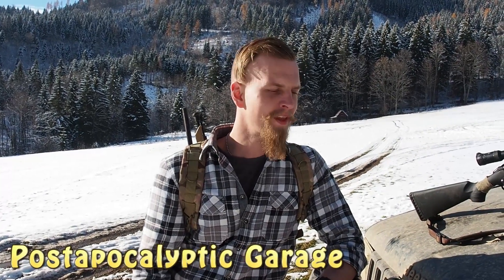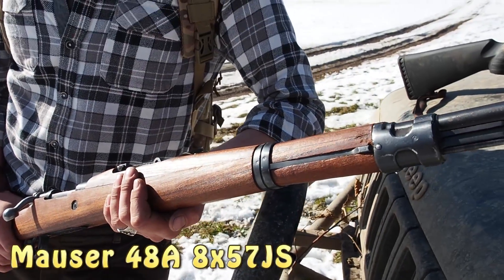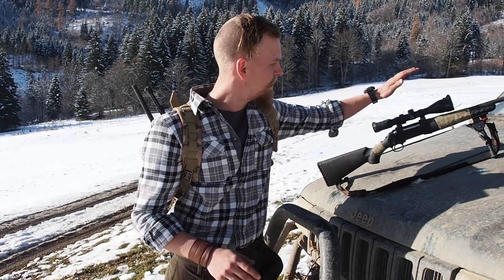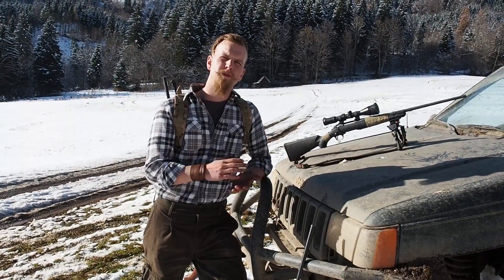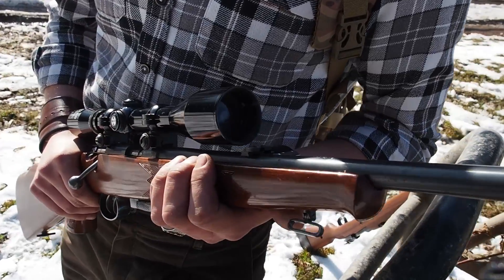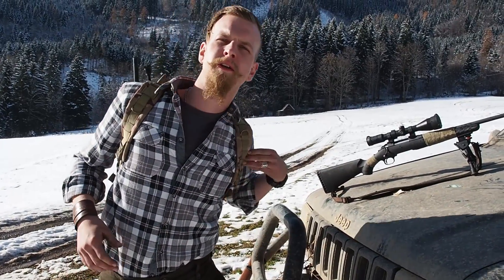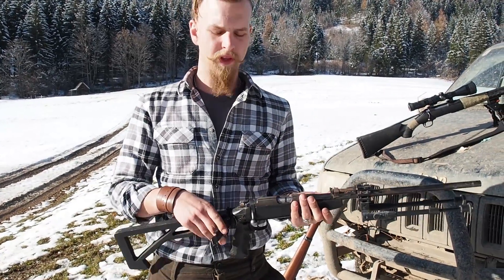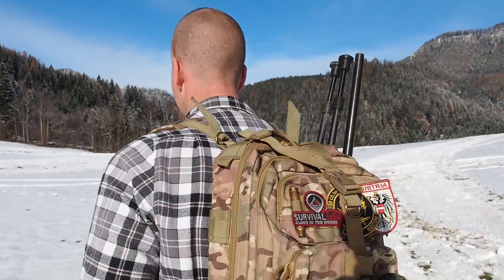Post Apocalyptic Survival Rifle - OffTheGarage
OffTheGarage -  Post Apocalyptic Survival Rifle
feat. Survival Lilly

In this video I´m talking about a few options for survival rifles and DIY customizing. The statements in this video are just my personel opinion on this topic.

THX!